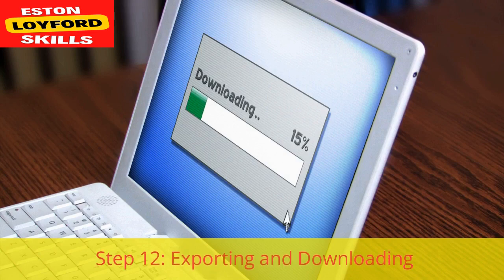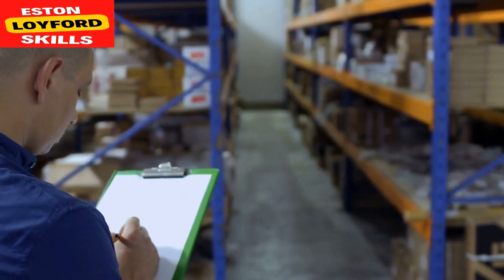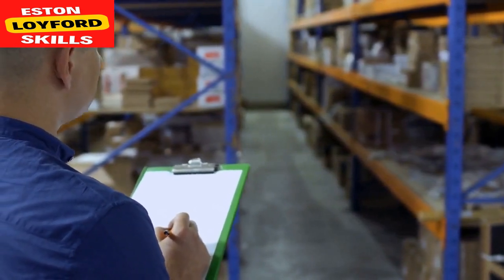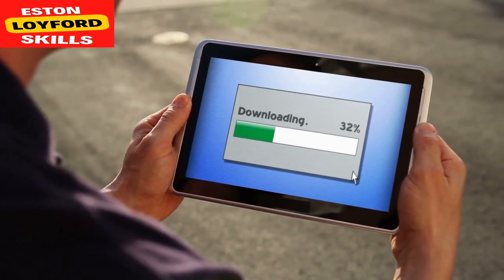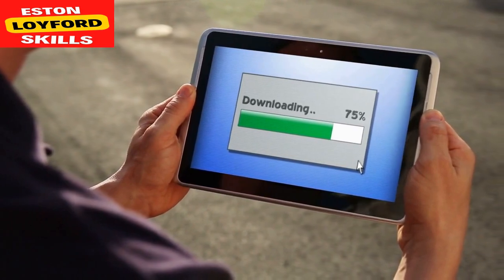Google Data Studio Tutorial for Beginners: Creating Stunning Visual Reports | Must-Have Tags.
digital marketing agencies in kenya, agency in nairobi digital marketing and ecommerce
in africa,apps,,associate,analytics, ads,activities,,assistant job description,,agency name ideas, agency in usa, agency company profile,articles,digital marketing business
digital marketing blogs,digital marketing by google,digital marketing benefits
courses online free,digital marketing certificate,digital marketing course requirements,
digital marketing growth statistics,google course answers,guide,google ads,marketing hashtags,marketing hard skills,digital marketing hindi,digital marketing hsn code,
 logo design, live course,linkedin banner,digital marketing lead generation,digital marketing london,digital marketing list,digital marketing manager,digital marketing manager salary
digital marketing news, digital marketing name generator, niches,